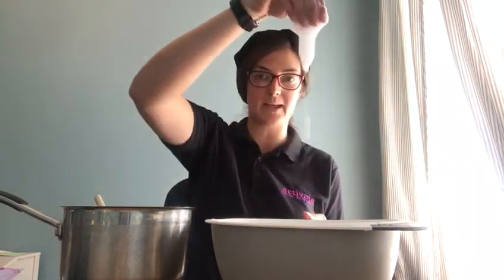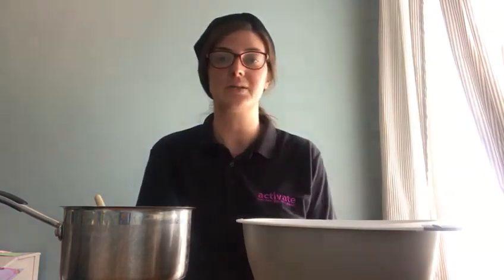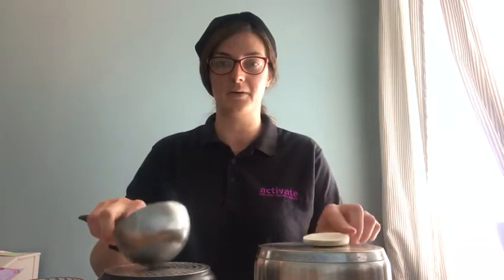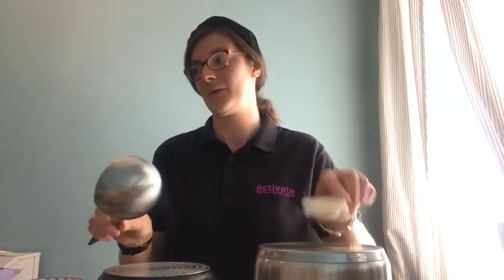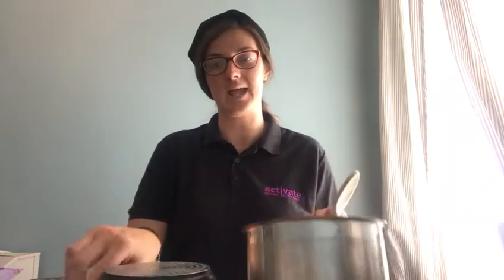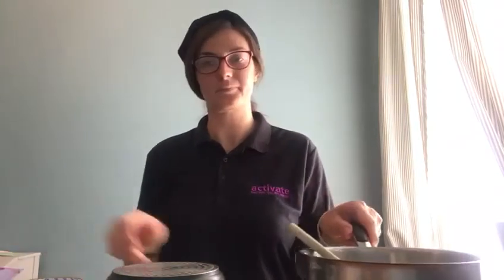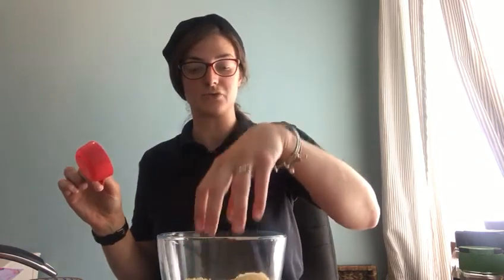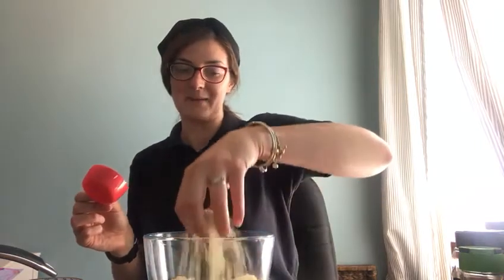1). Resources for Cooking Sensory Story.